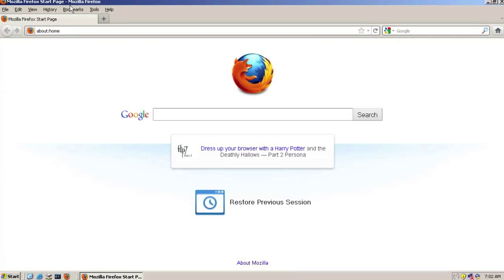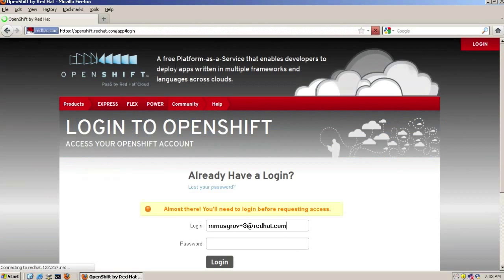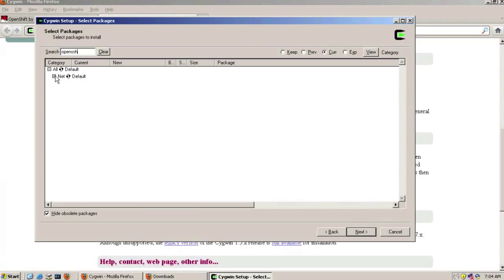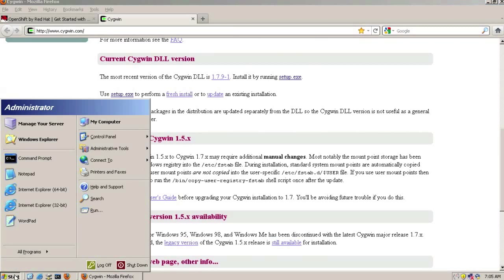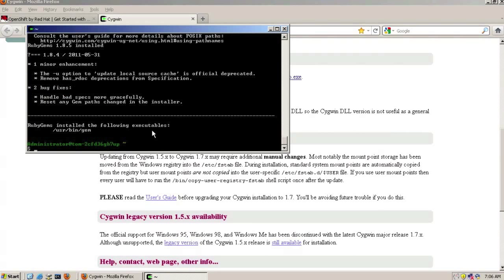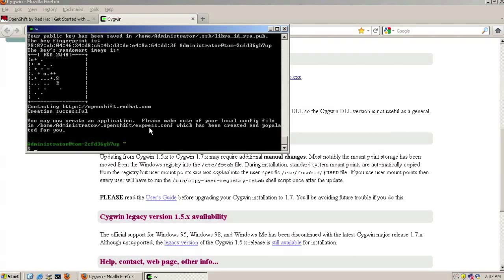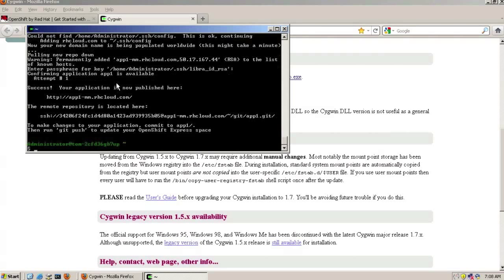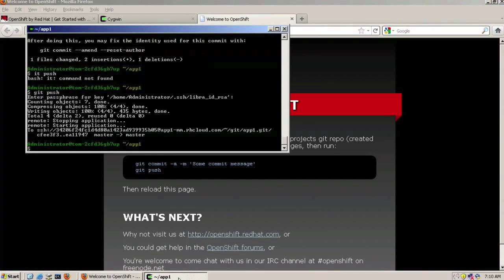Intro to OpenShift Express (Windows)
This video demonstrates how to install the OpenShift Express client utilities on the Windows operating system using cygwin. Furthermore, it provides a walk through of signing up for an RHN account using the OpenShift website and details steps to allow a user to create their first express domain.

Please go to openshift.redhat.com for more details.